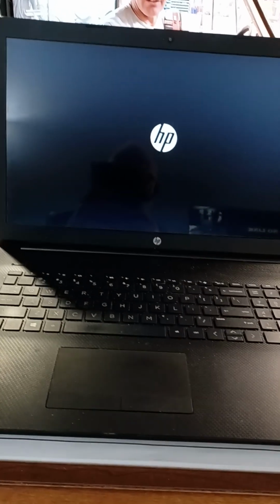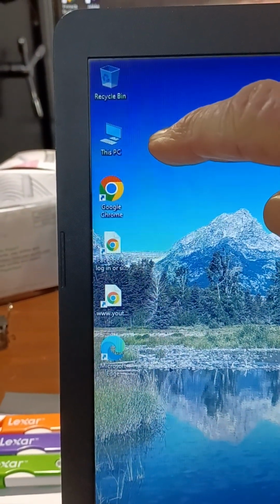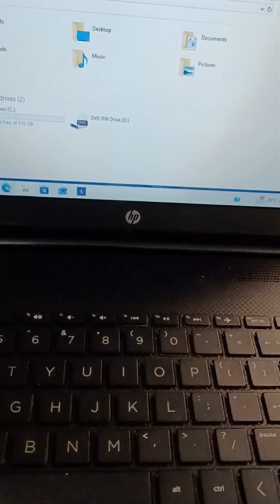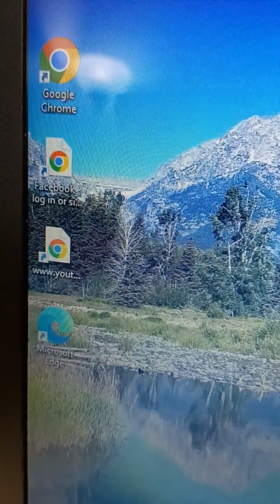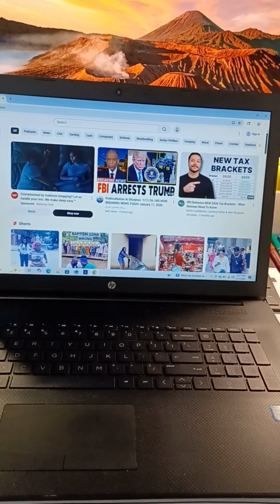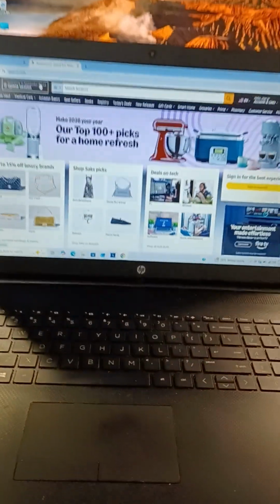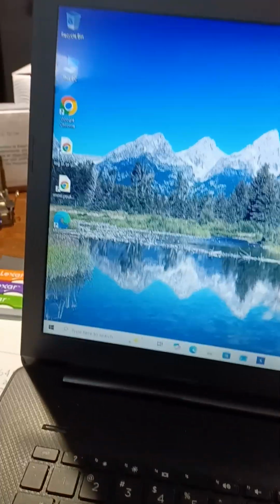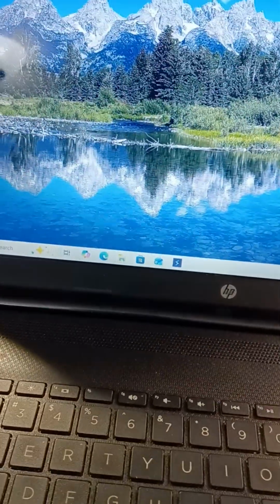For Ashton Elizabeth Nichols Part 3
Let me know when you have watched all three of these videos, and you have used the computer a few times and are now comfortable with it, and I will go ahead and delete these three videos.